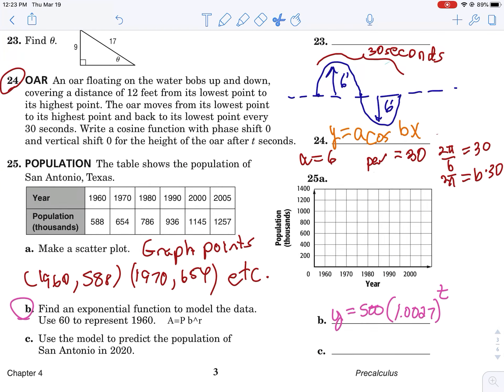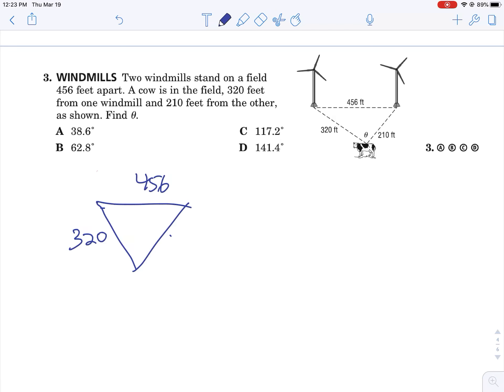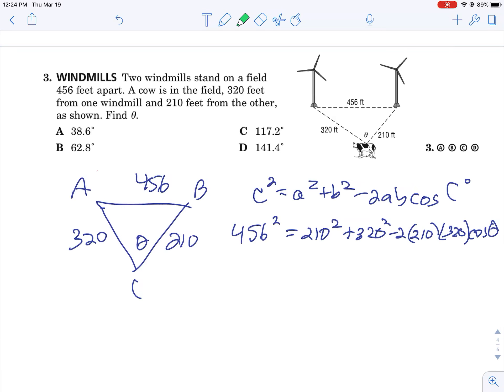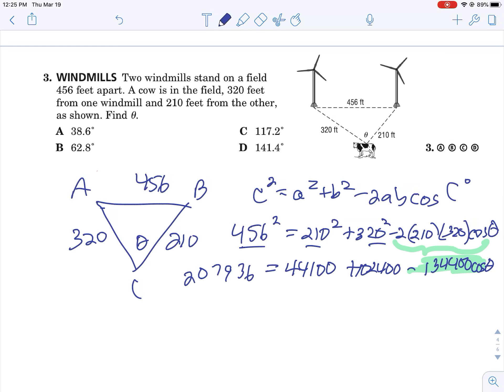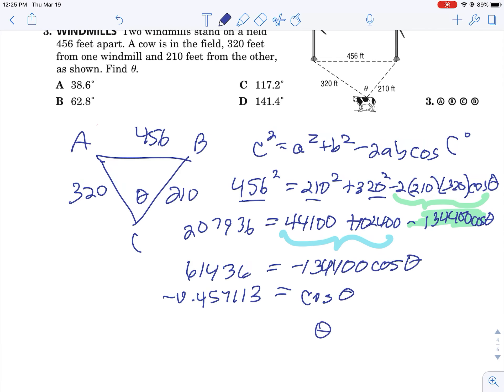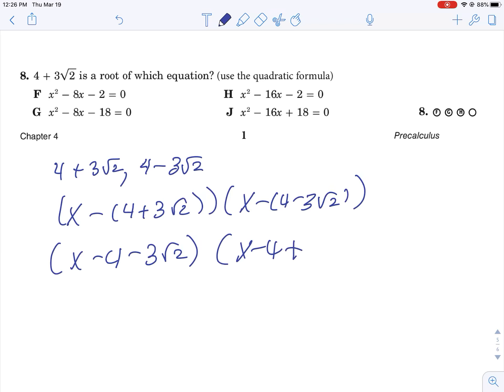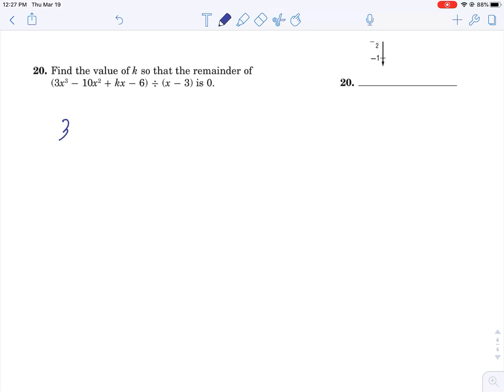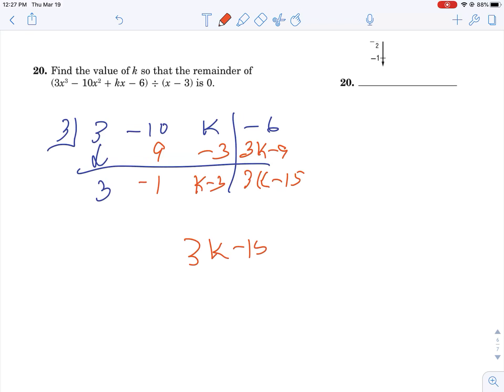Ch 1-4 Trig bb#1 hints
Hints for trig bb#1 chapter 1-4